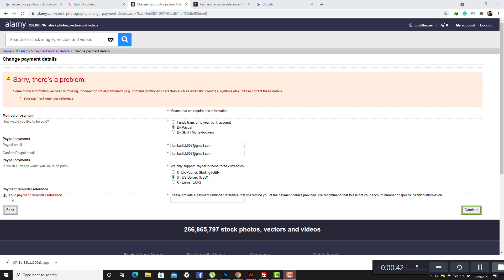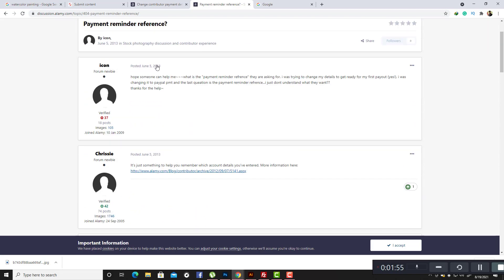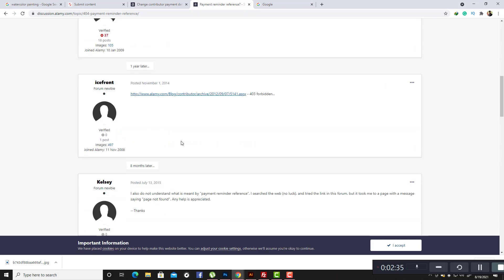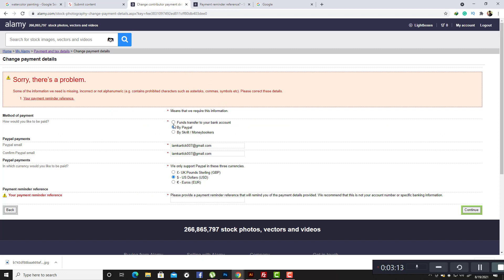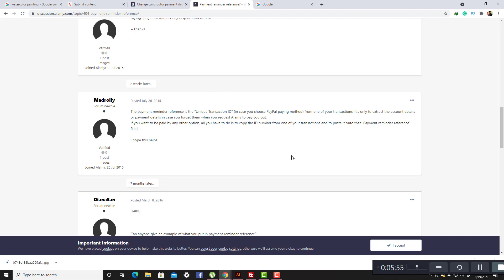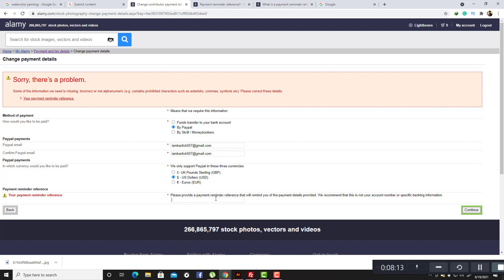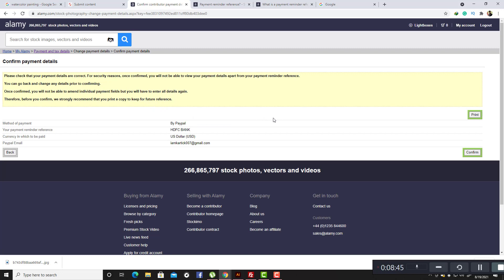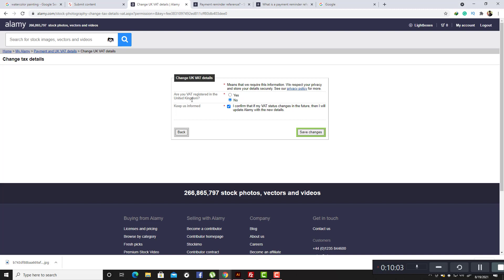What is a payment reminder reference? alamy problem solved